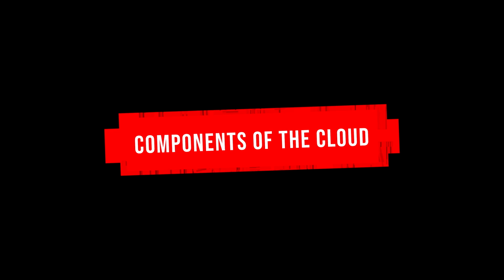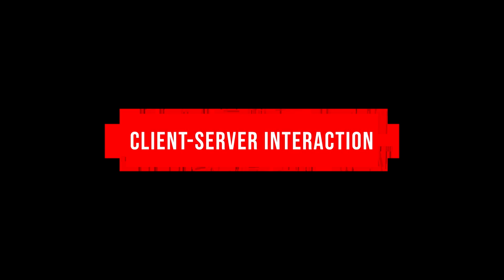How to choose the right Tech Stack for your SaaS Product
Let me break down the Tech Stack of FeedHive, and walk you through some of the considerations and pros/cons that you want to keep in mind when deciding on a Tech Stack for your next SaaS Product.

Content:
0:00 Introduction
1:38 Serverless Architecture
3:02 Components of the Cloud
4:17 GraphQL and AppSync
5:11 Lambda Functions
6:45 User Authentication
7:57 The Front End
9:22 Client-Server Interaction
10:37 Testing the Application
11:23 Deployment
12:19 Summary
Resources:
Amazon Web Services: